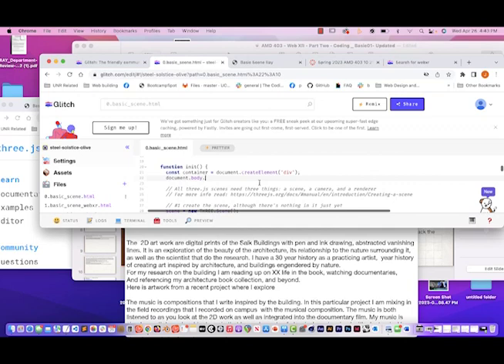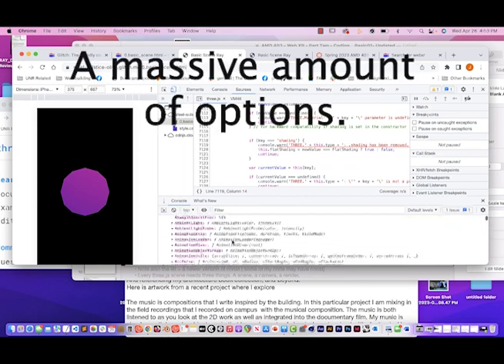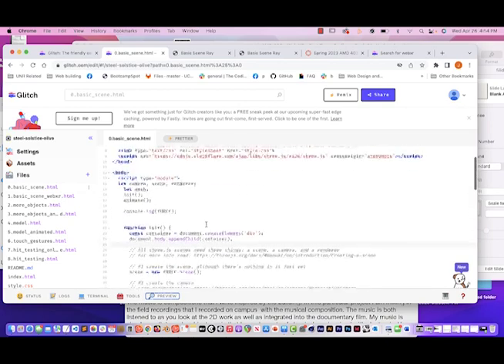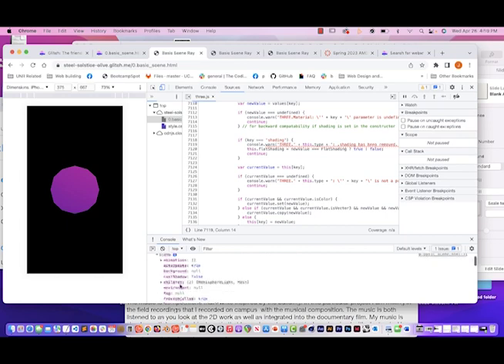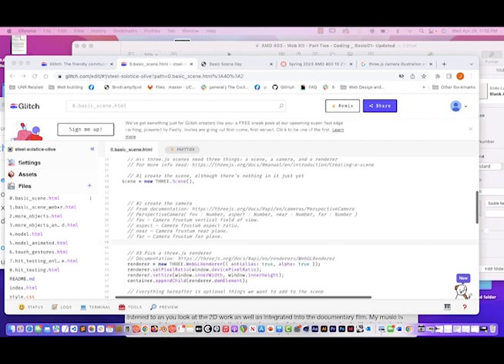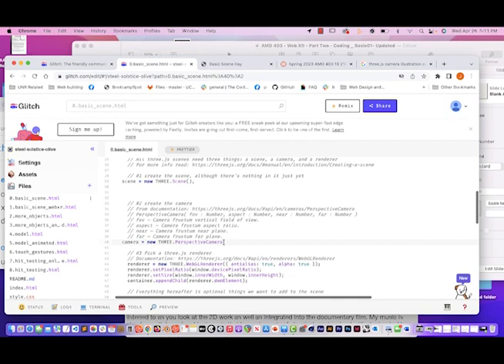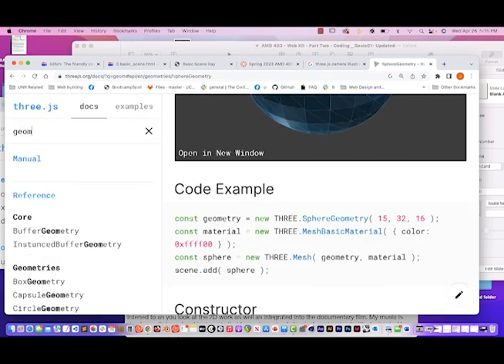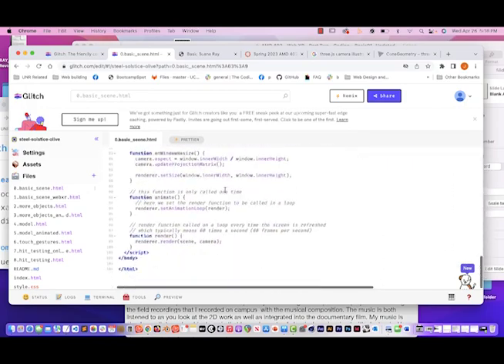WebXR Setting up the basic AR scene Part Two